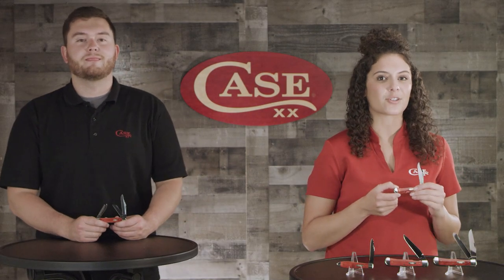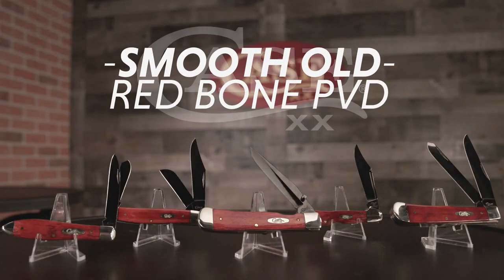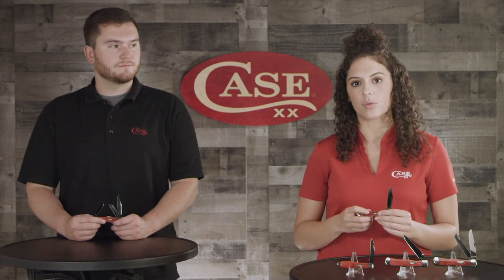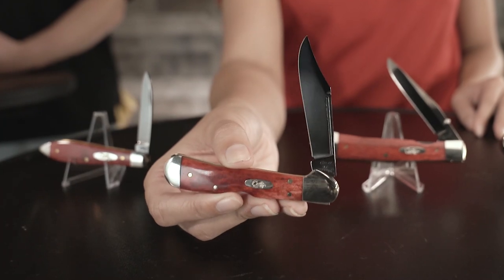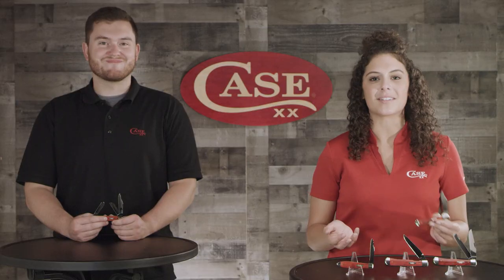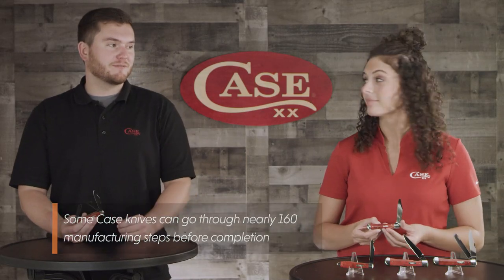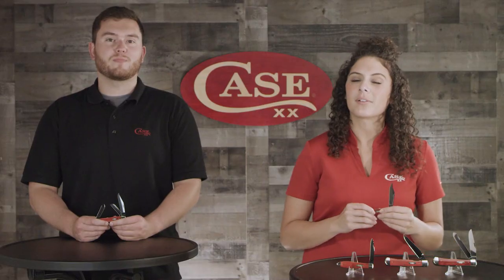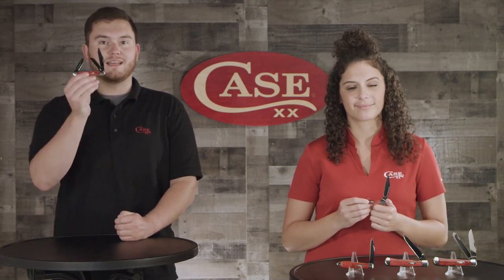Smooth Old Red Bone PVD | NEW 2020 | A Slice of Case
Brace your elf! These knives are Ho Ho Hot! A beautiful blend of traditional and modern, this family features smooth Old Red Bone handles and PVD coated blades.  The PVD coating helps protect against corrosion and minor scrapes. We're pretty sure these knives made Santa's nice list!